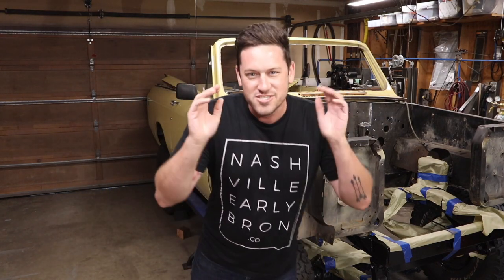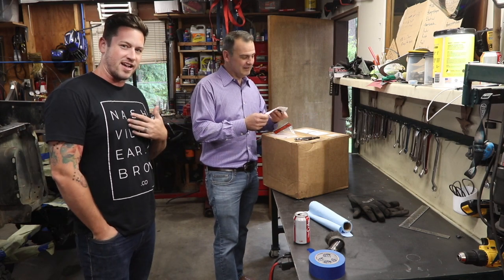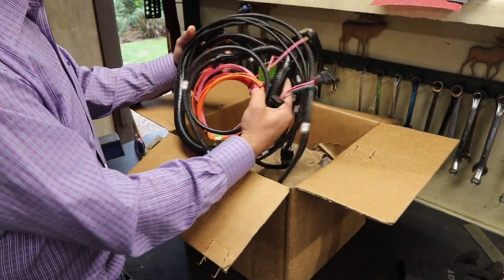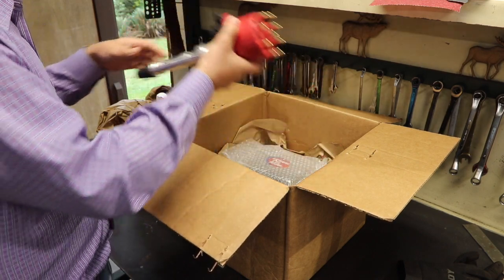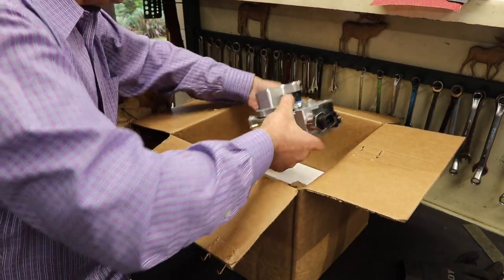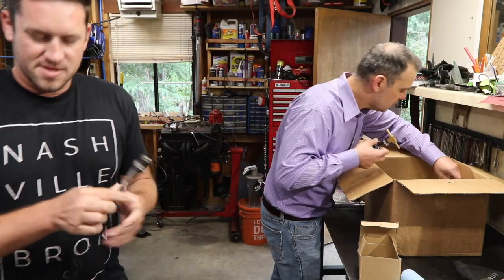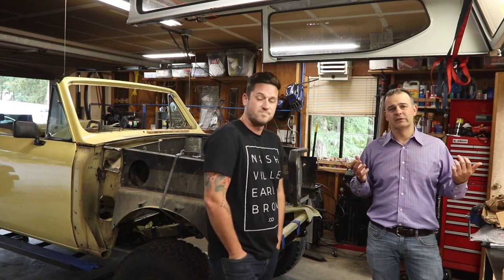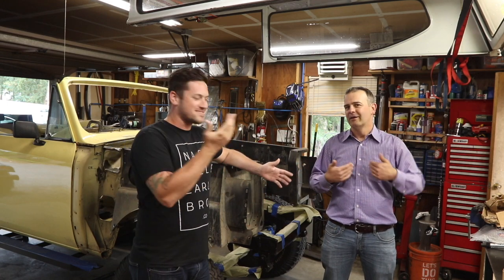5.20 Fuel Injection Reveal!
Today is the day boys and girls.  You get to see the off-the-beaten-path fuel injection setup I've chosen for the Scout.  The company is called Affordable Fuel Injection and they can supply systems for a wide variety of applications.